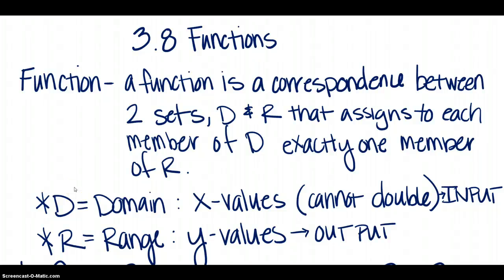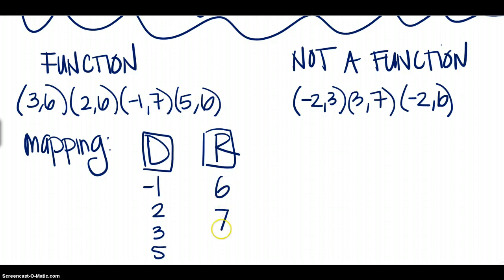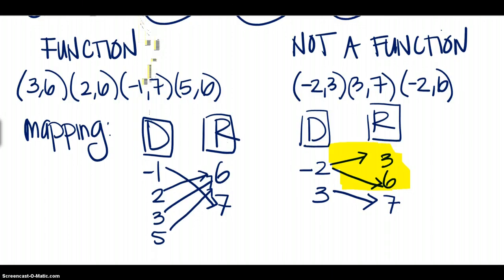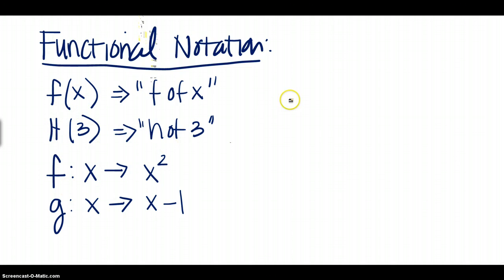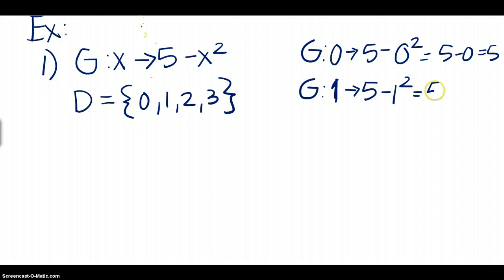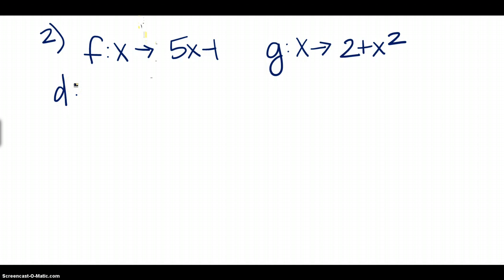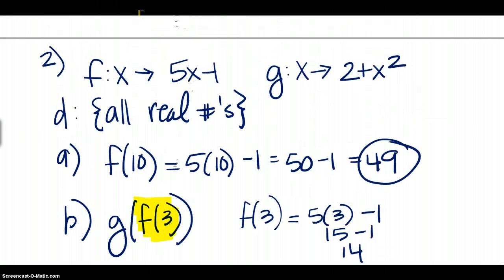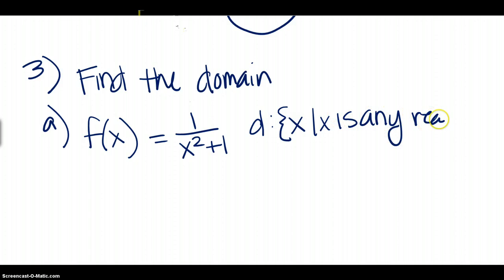3.8 Notes(Funtions) Alg2 Dolciani Green Book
Mrs. Katzer's AlgebraII 3.8 Notes, Functions